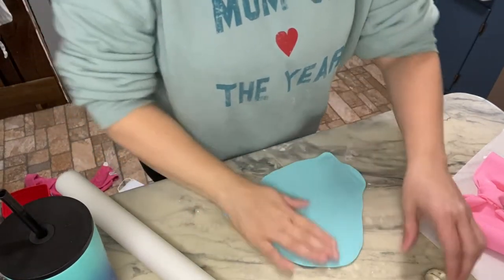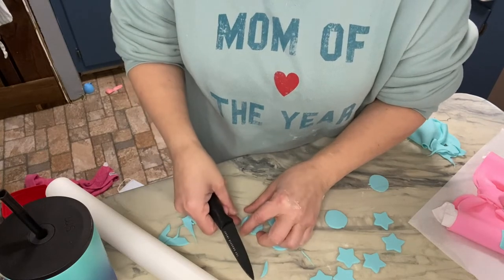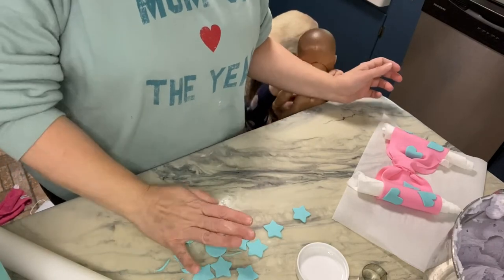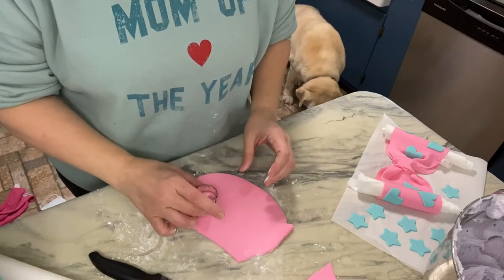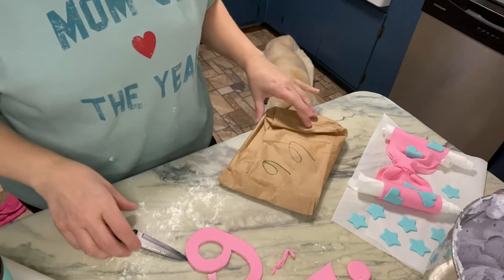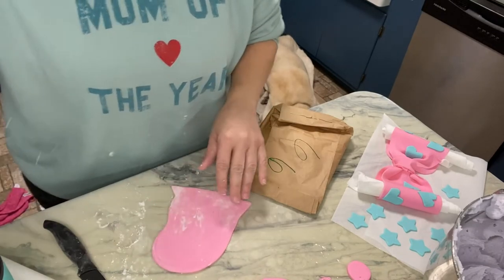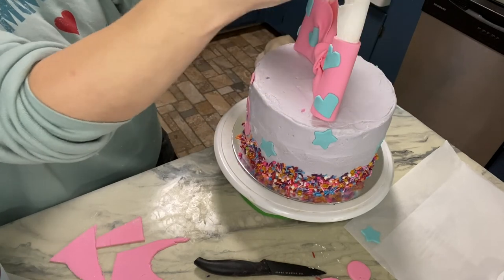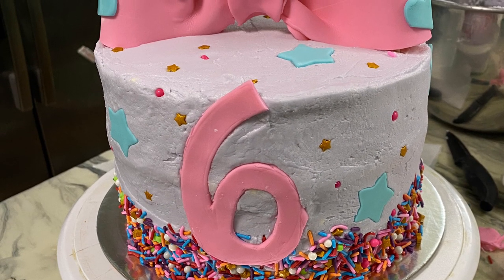3rd part of strawberry cake adding the bits and bows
In this video I finish the strawberry cake by adding the bow and other decorations. This was a fun cake to do but Im not great at doing plain round layered cakes I prefer to do carved cakes.